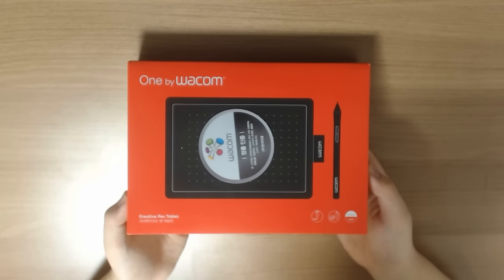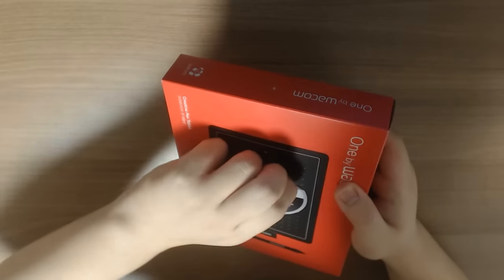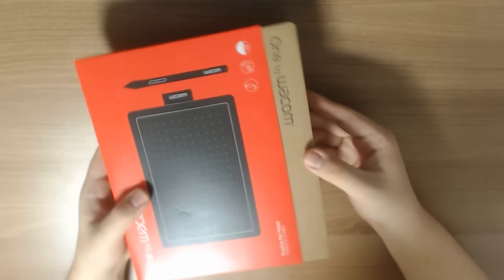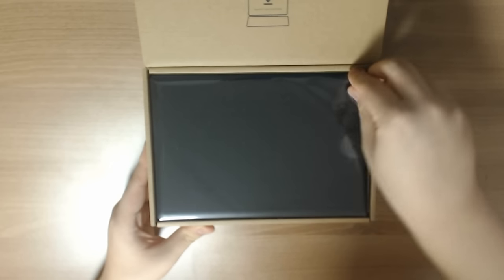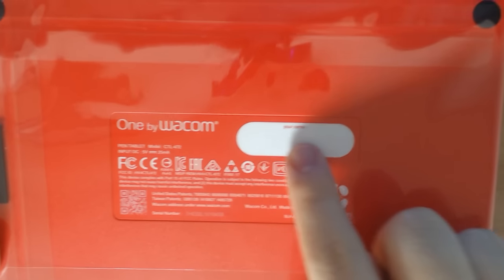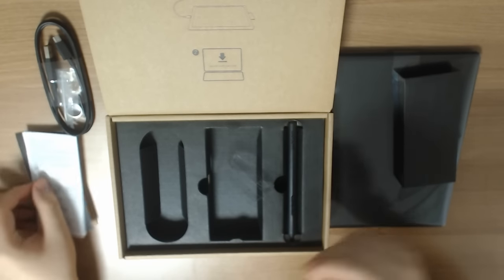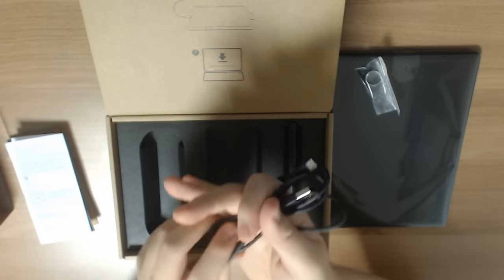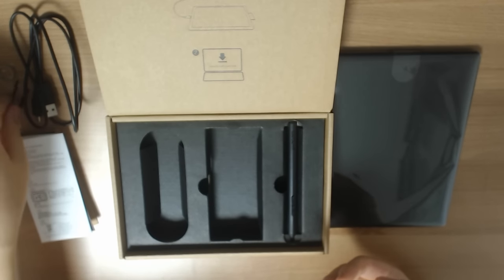Wacom CTL-472 Unboxing & Review for osu! (One by Wacom)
Final thoughts: The tablet is really good. The overall build quality is excellent, the tablet is responsive, and it just looks really nice to have. I could truly call this the sucessor to the well-renowned CTL-480 (didn't really try out CTL-471 so I can't say much about that).

One thing I forgot to mention in the video was the input lag, and it was basically almost identical to the CTL-480 while hovering. (I don't drag so I don't have much info. on that sorry) Other than that, I think I mentioned almost everything about the necessary details.

Thus, if you wanted to purchase a CTL-480 of your own but was swayed away by its now ridiculously high retail price and the difficulty of finding a used one online, you can go ahead and buy this tablet and have almost the exact same result at the price of 60~70 USD. (Basically the same price as CTL-480 when it was still being manufactured).

**The tablet is currently only released to the Asian countries, so if you're in Europe or America, you're kind of out of luck right now.**

**BTW if that map was ranked, I would have gotten 288pp out of that play which would have been my 4th highest play lol**

Tablet: CTL-472
Keyboard: Varmilo VA87 MR (Cherry MX RED) + Custom Keycaps